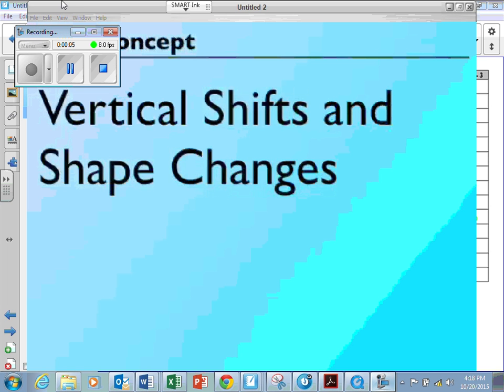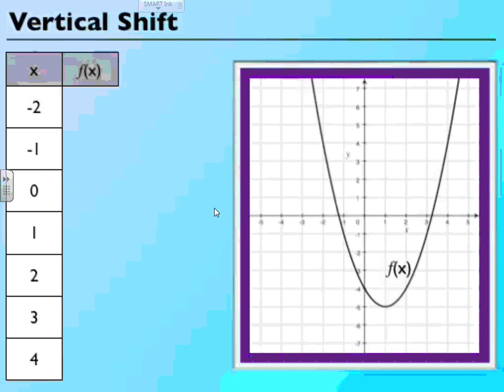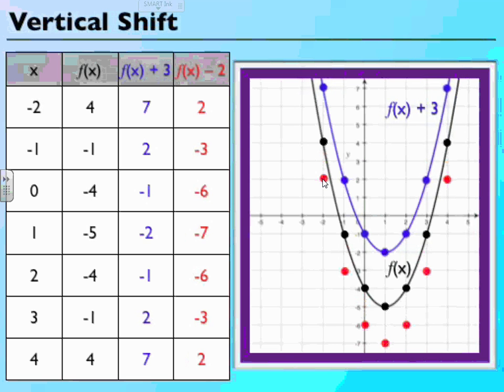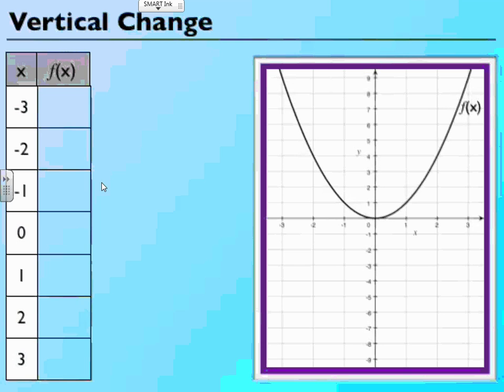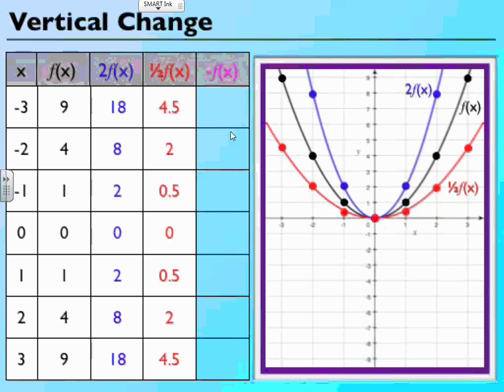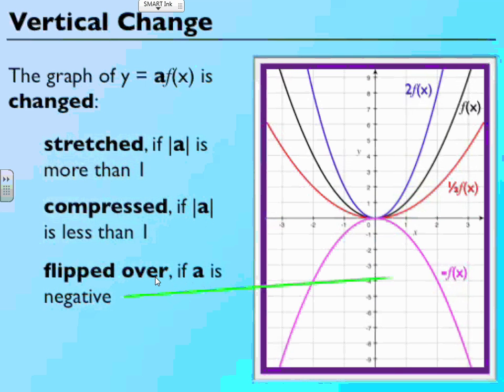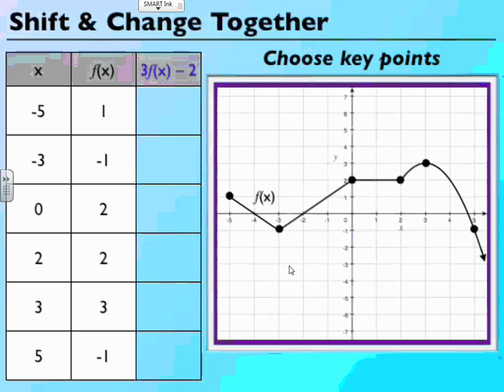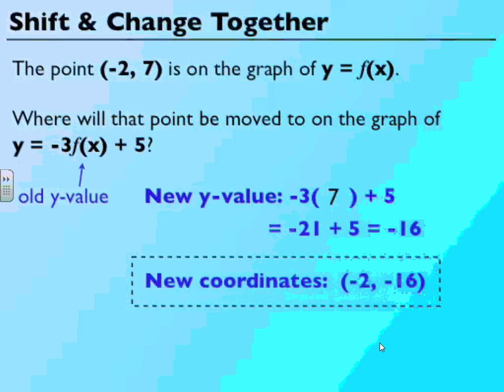3 11 notes